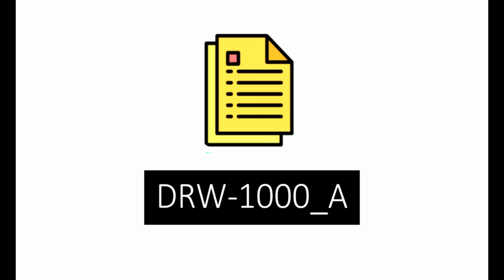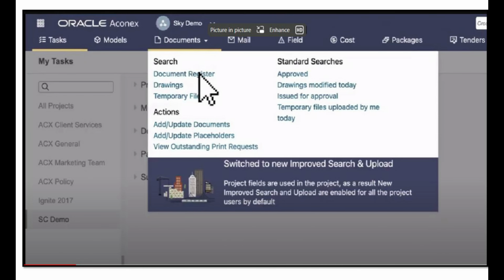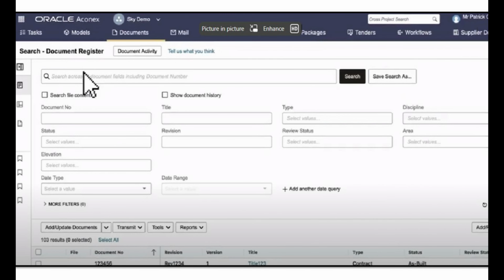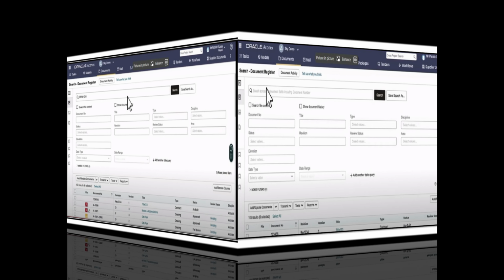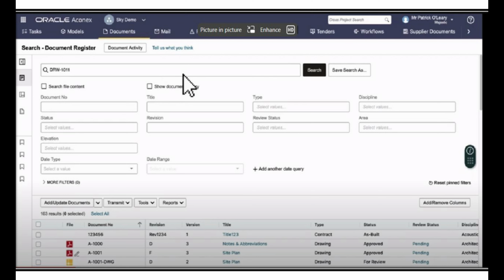HOW TO UPLOAD AS BUILT DRAWING IN ACONEX I SABIR SAIFI I KAISA UPLOAD KARAI AS BUILT DRAWING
This video shows you how upload as build drawing easy it is to work with and on aconex as a document controller. aconex as an edms helps working on the documents stress free.